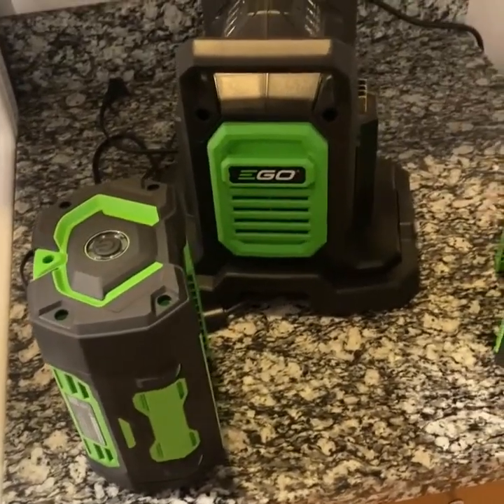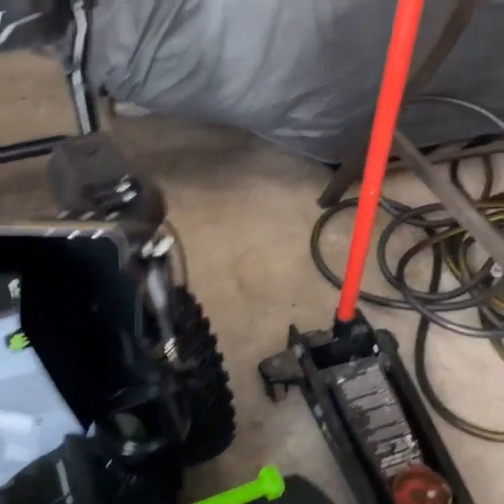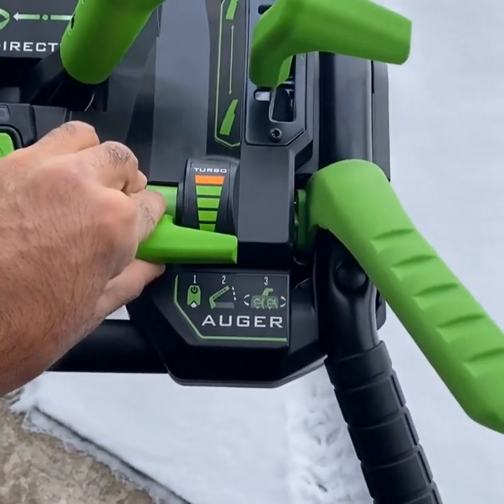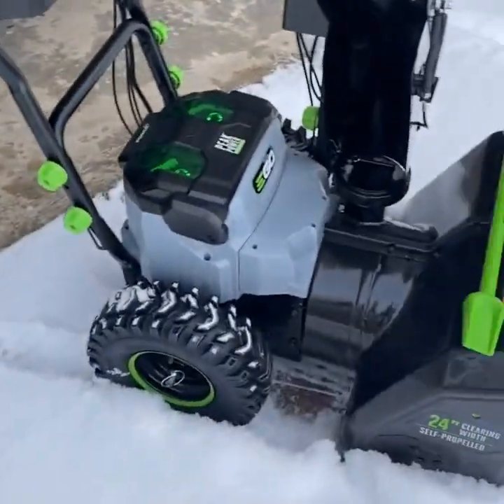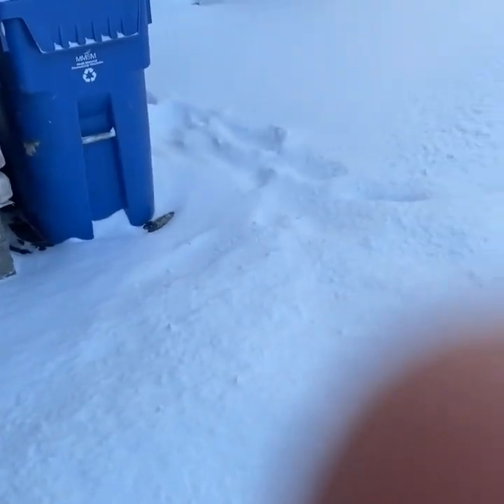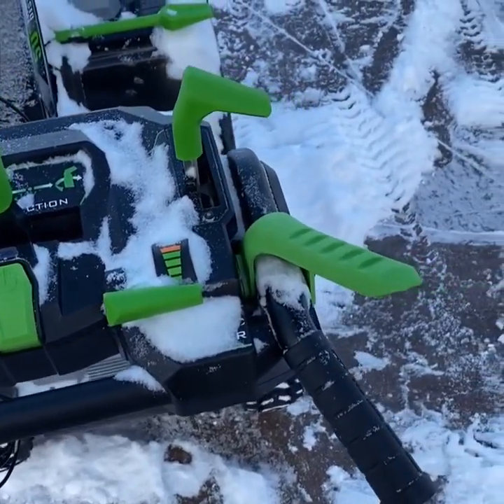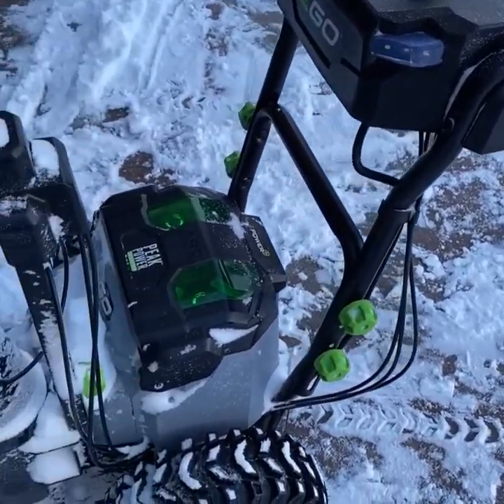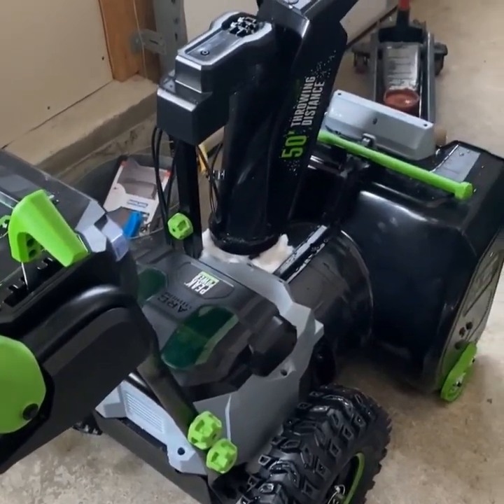Ego 2 Stage snow blower Review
This is my personal review of my new Ego 2 Stage 56V Snow Blower on our first snow fall of the year.